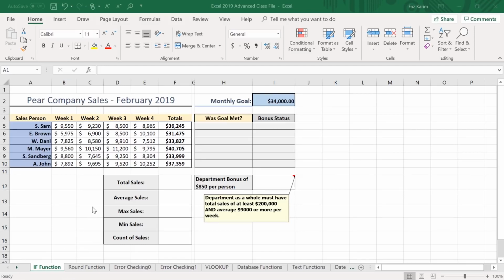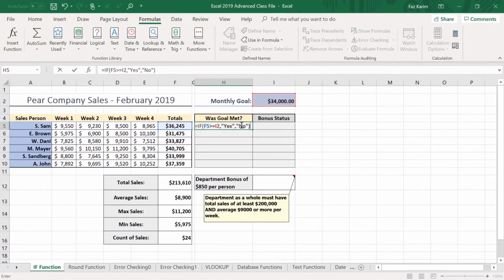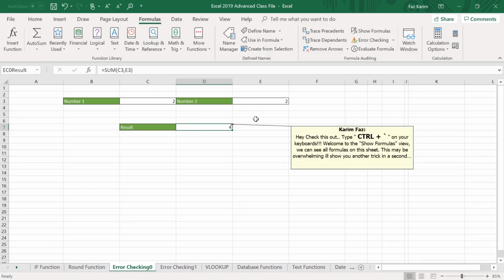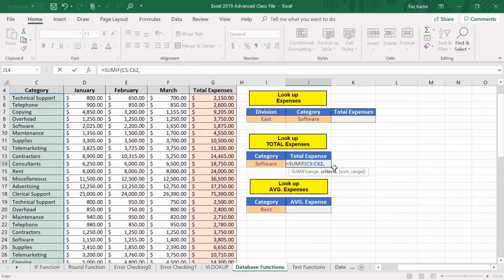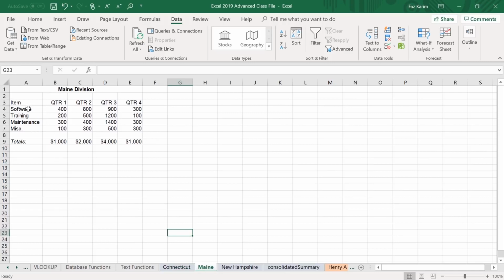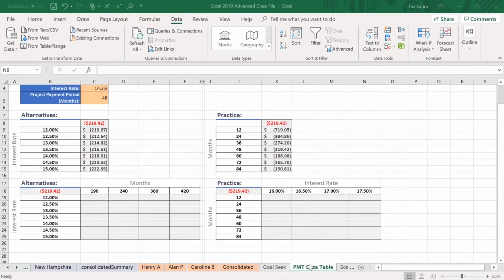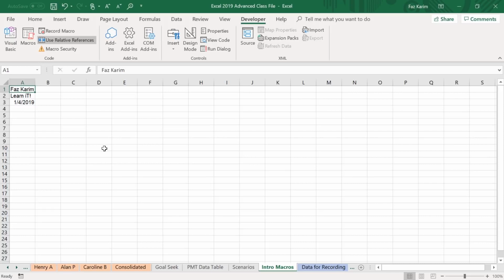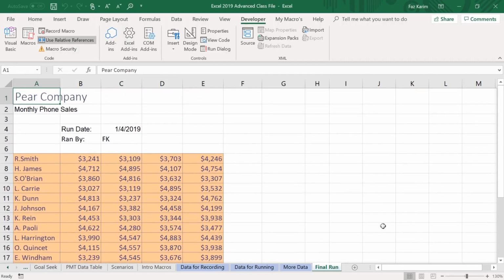Excel 2019 Expert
full course about excel sheet